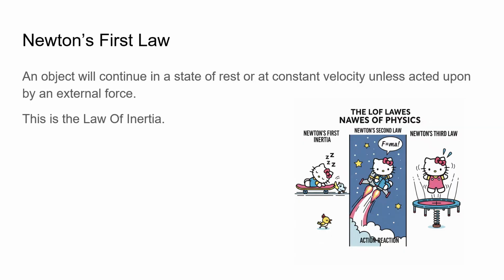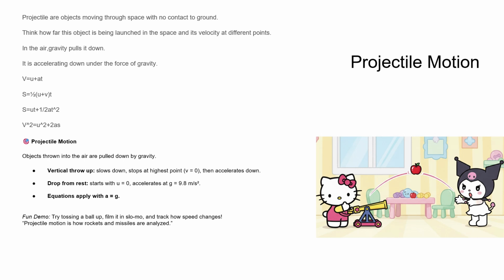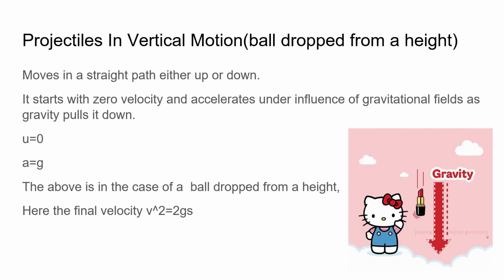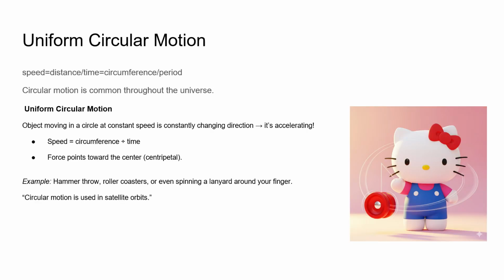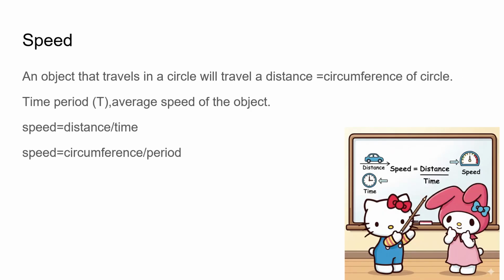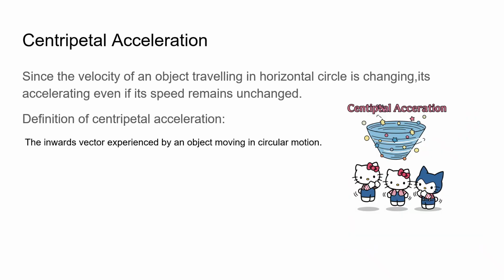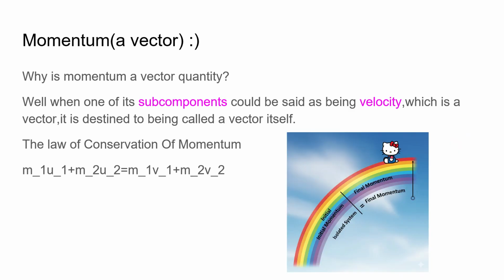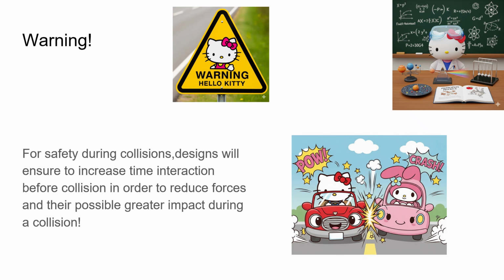Newton’s theories of motion 2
“VCE Physics | Motion Explained in 5 Minutes”
“girl in STEM explaining physics in a fun way”